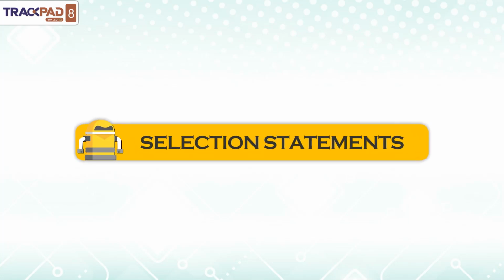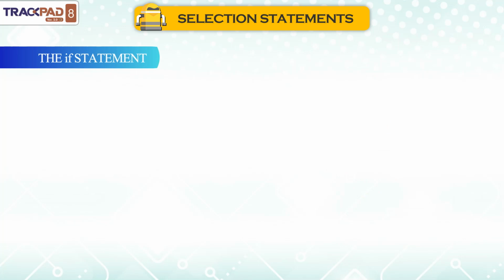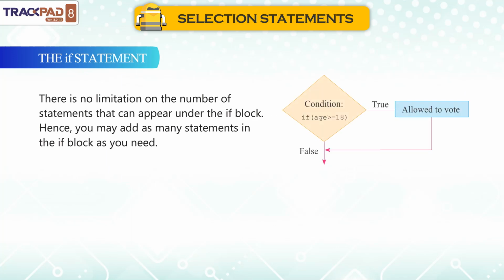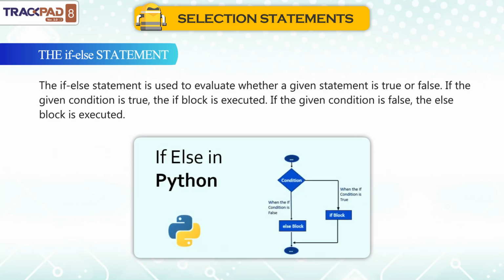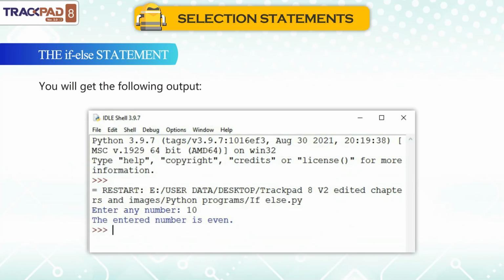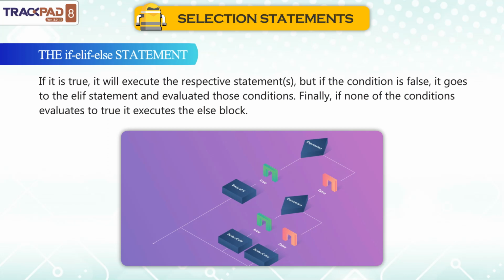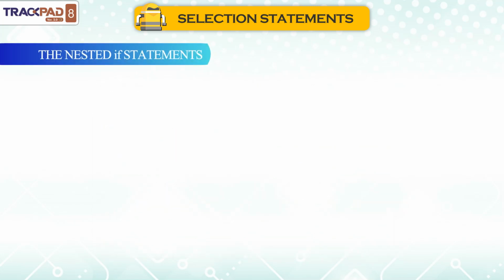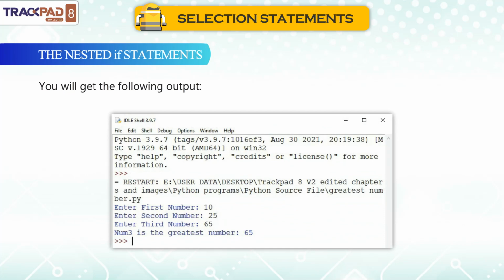𝐒𝐞𝐥𝐞𝐜𝐭𝐢𝐨𝐧 𝐒𝐭𝐚𝐭𝐞𝐦𝐞𝐧𝐭𝐬 |𝐂𝐡 𝟎𝟕|𝐓𝐫𝐚𝐜𝐤𝐩𝐚𝐝 𝐕𝐞𝐫 𝟐.𝟎|𝐂𝐥𝐚𝐬𝐬 𝟎𝟖